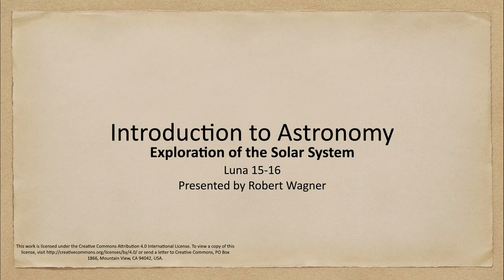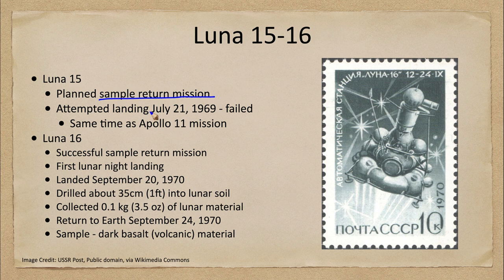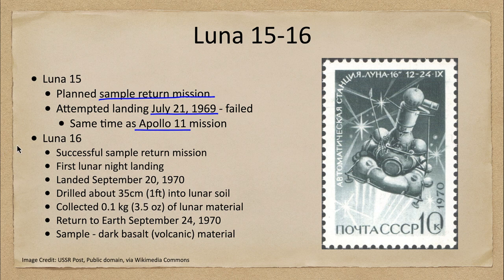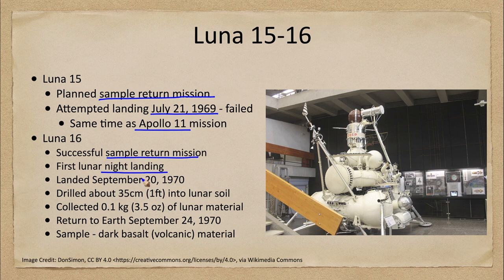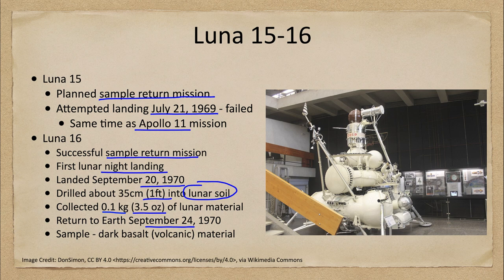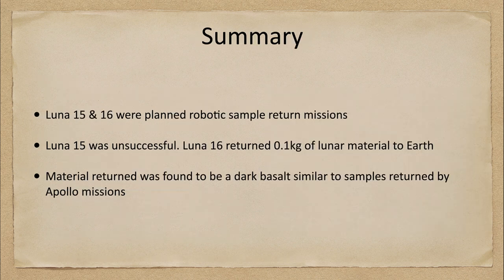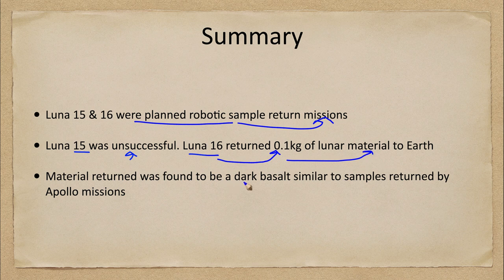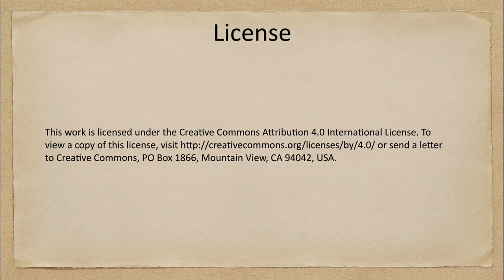Exploration of the Solar System - Luna 15-16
In this lecture, we will discuss the Luna 15 & Luna 16 missions to the Moon. These were robotic sample return missions to bring samples of lunar material back to Earth for study. Luna 15 was unsuccessful, but Luna 16 did return a sample of about 0.1kg of lunar material to Earth.